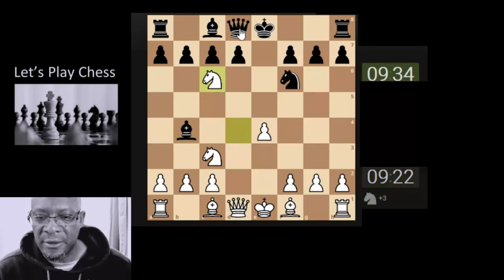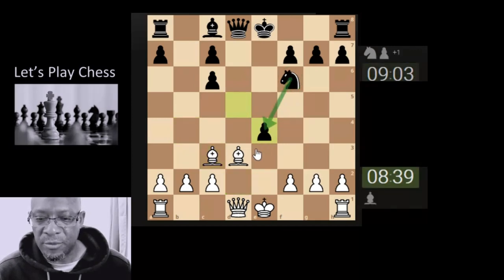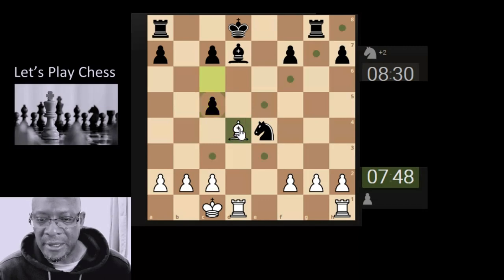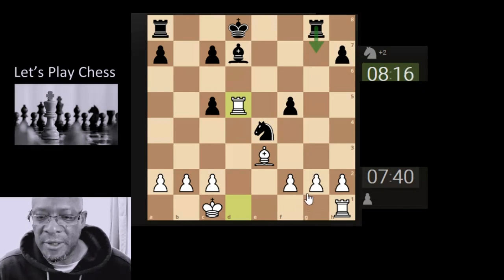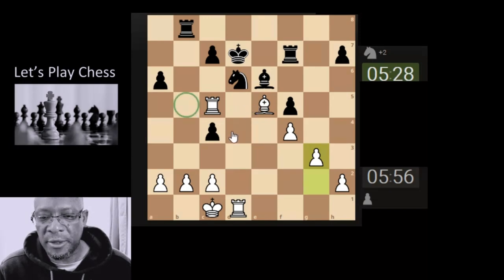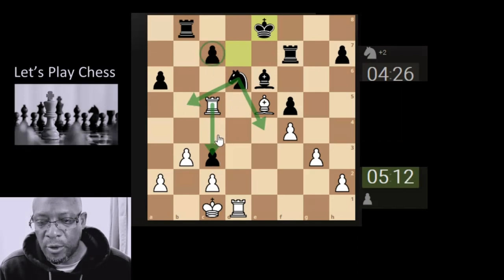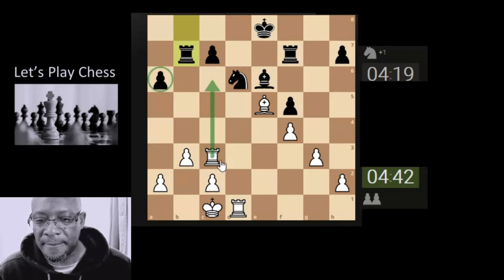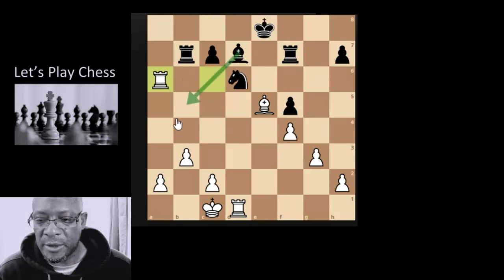I'm Only Human ~ Carnage Chess 1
The Chess Piece Deficit Syndrome 1